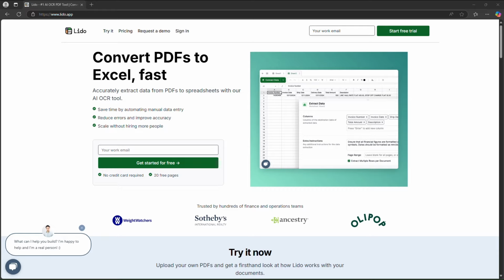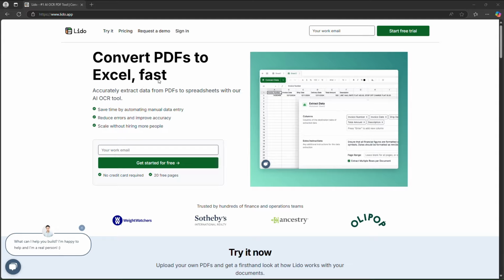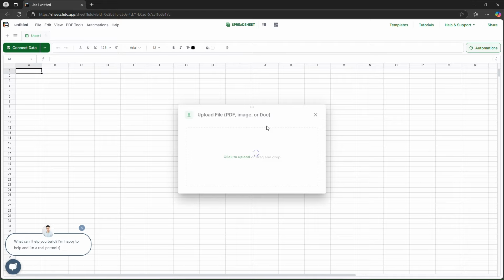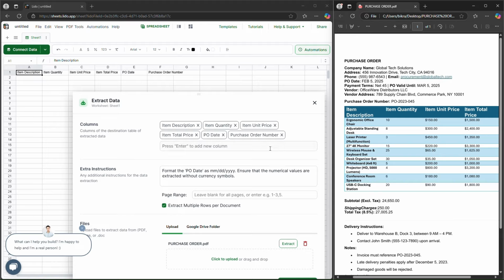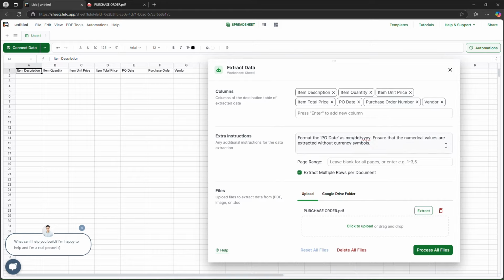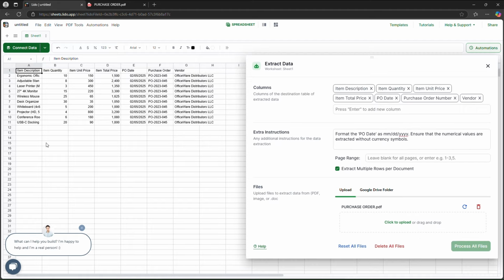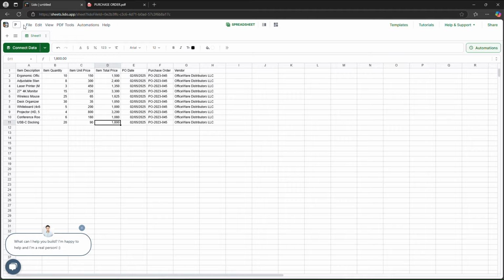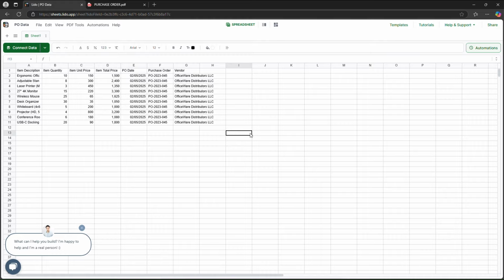🚀 Convert PO File to Excel in Seconds! (Easiest Way 2025) | Lido AI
Convert PO Files to Excel Instantly with Lido AI! 💡📊

Struggling to extract data from Purchase Orders (POs) manually? In this video, I’ll show you the fastest and easiest way to convert PO files to Excel using Lido AI. No coding, no extra effort—just upload your PO file, extract the necessary data, and export it to Excel in a click! ✅

🔥 What You’ll Learn in This Video:
✅ How to upload a PO file into Lido
✅ How Lido automatically extracts relevant data
✅ Handling multiple line items in a PO file
✅ Processing multiple POs in a single file
✅ Exporting the final data to Excel (XLSX format) in one click!

⚡ Say goodbye to manual data entry and speed up your workflow today!